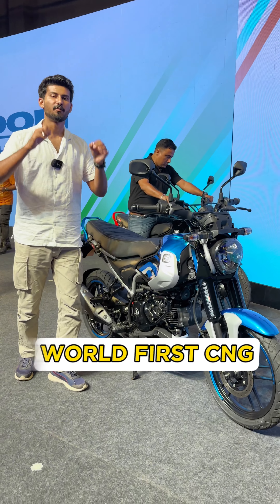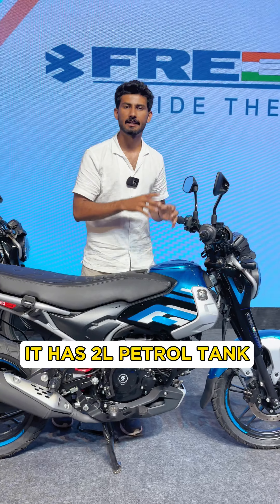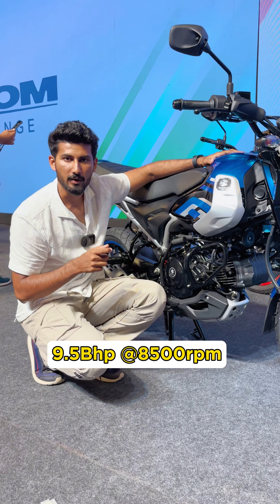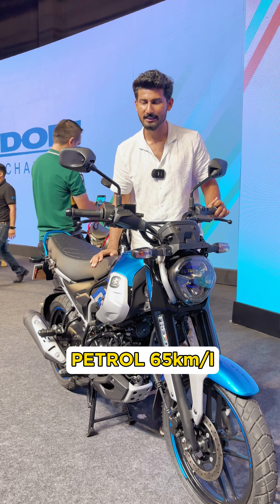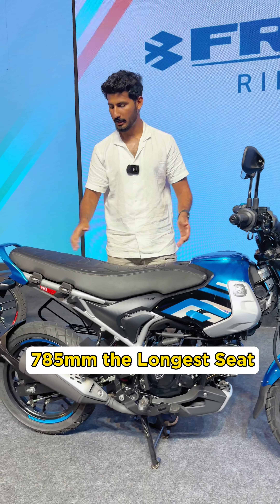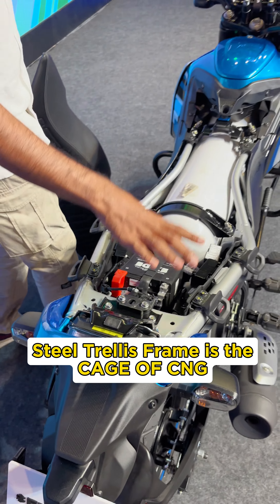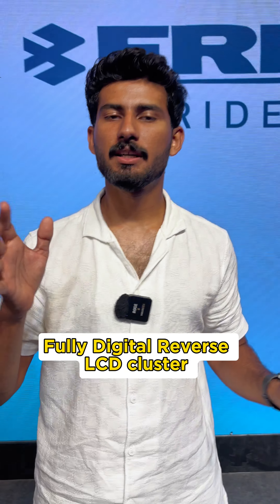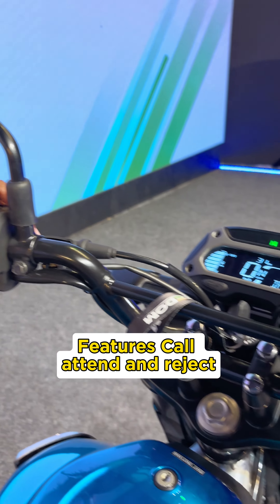Bajaj CNG FREEDOM 125 FEATURES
Have a closer look at the world’s first CNG Motorcycle from Bajaj, The Bajaj Freedom 125 NG 04. Get an idea about the technology and features through this detailed walk around video in Malayalam and also the price list is also mentioned in the video, so do watch the video till the very end.

HOST: Nijin A
Shoot/Edit: Sagish Kumar